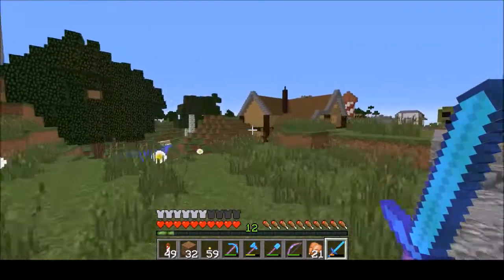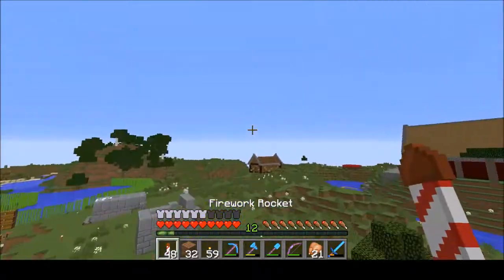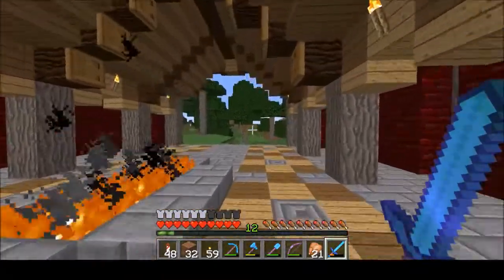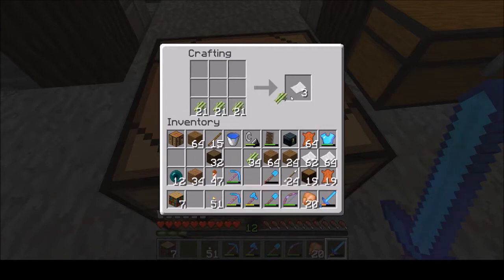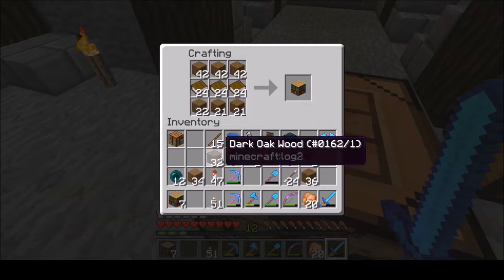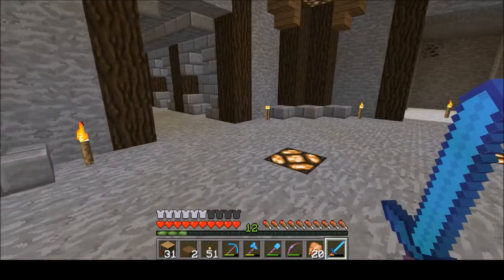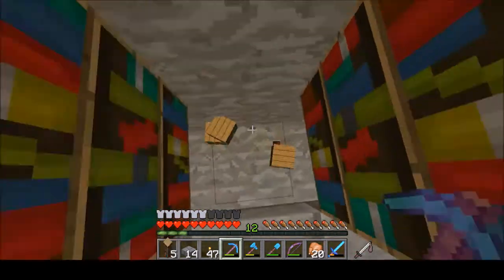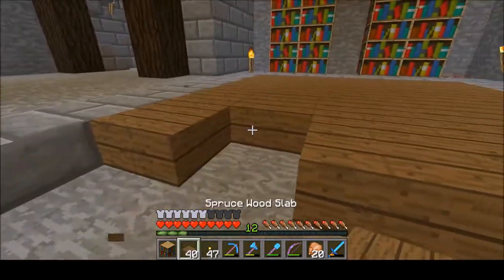ComradeSMP II 11: The Underground Library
Today we head back to my underground base to install a small parlor!